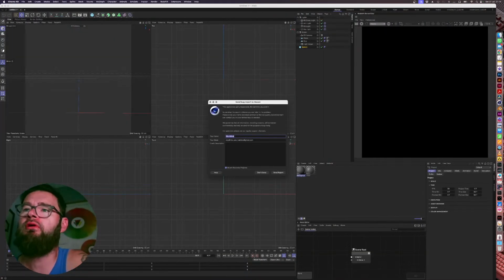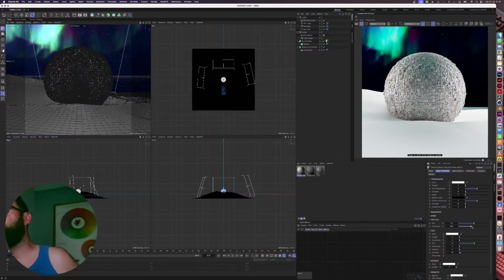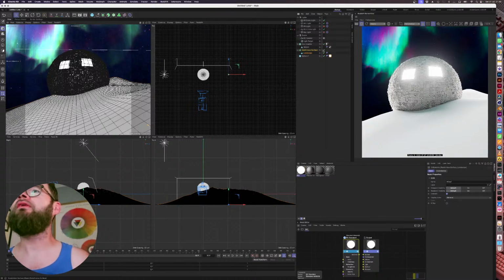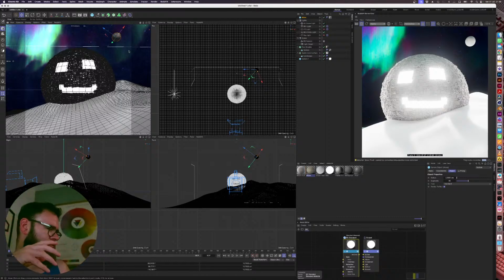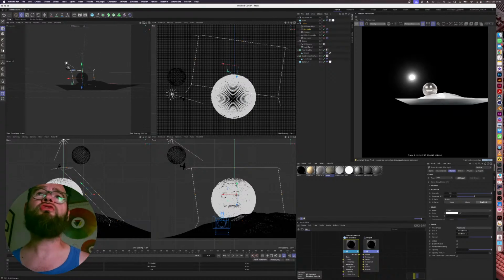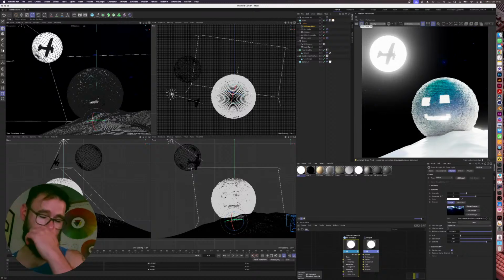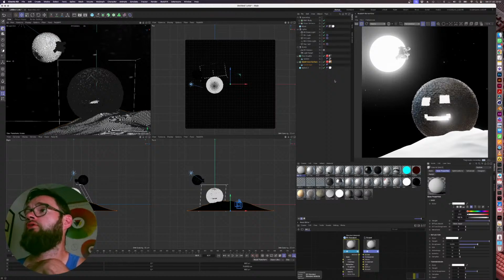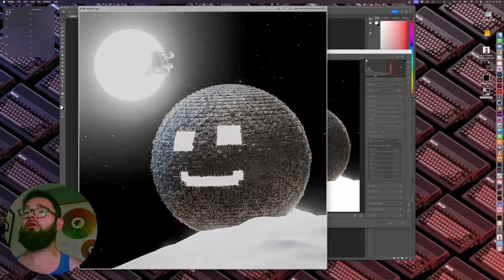My Broadcast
Noodling in C4D for some fun.